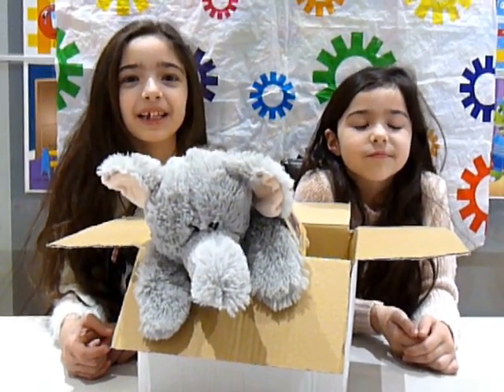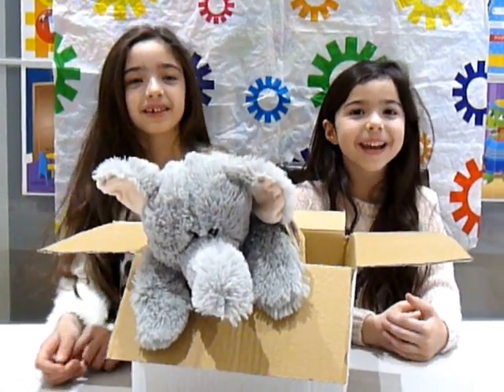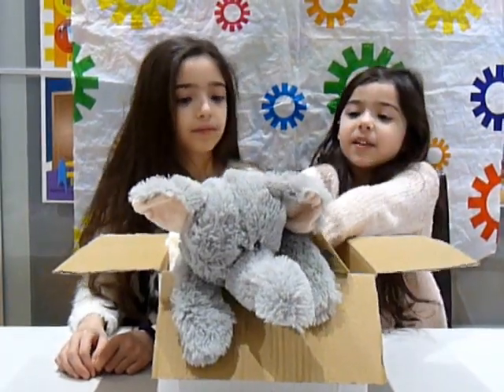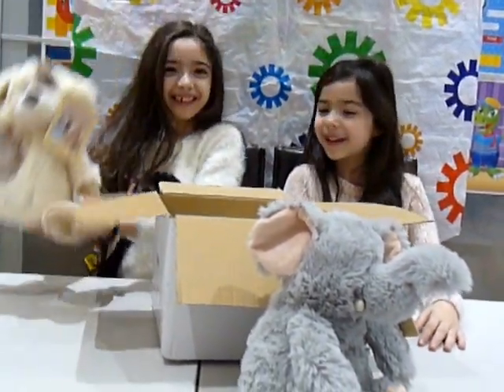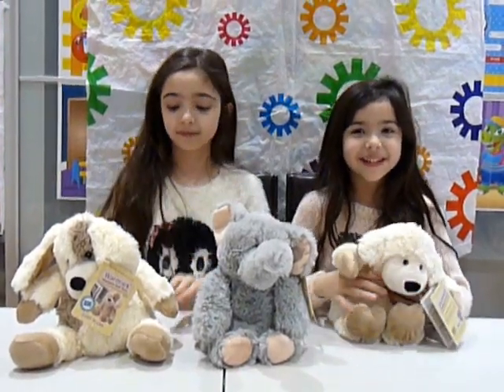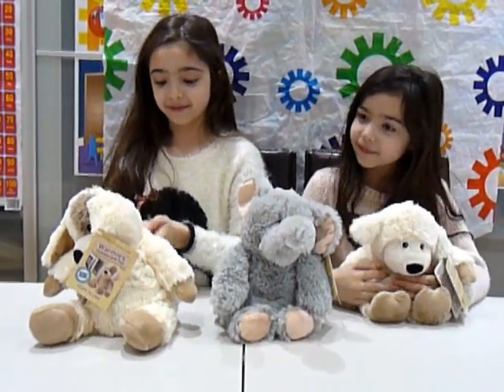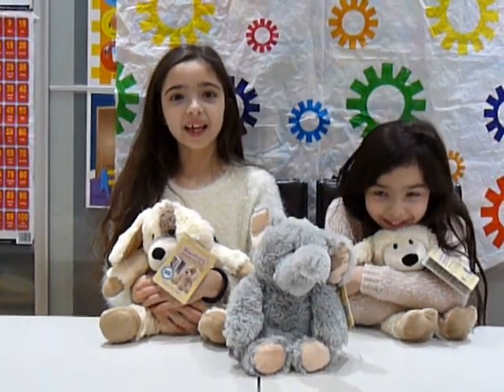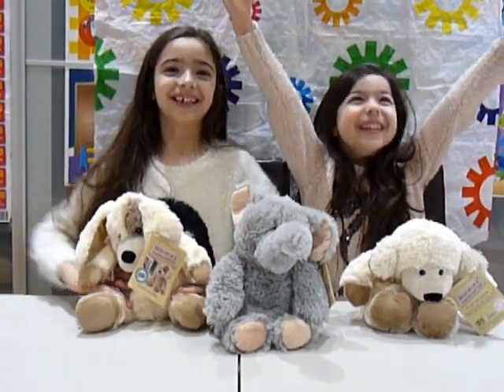Warmies: Cute, Cuddly Toys from Intelex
Incredibly soft, fluffy toys that you can heat up in the microwave.